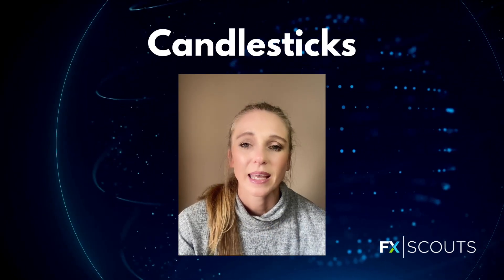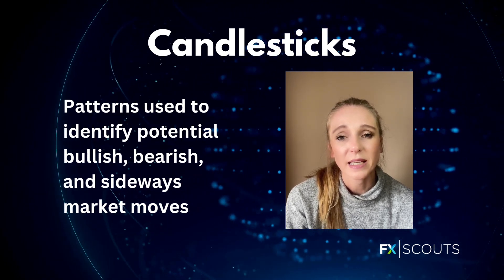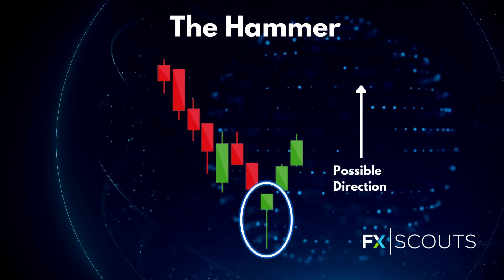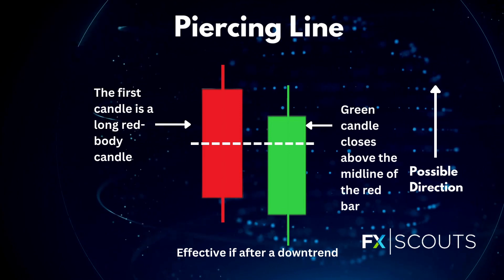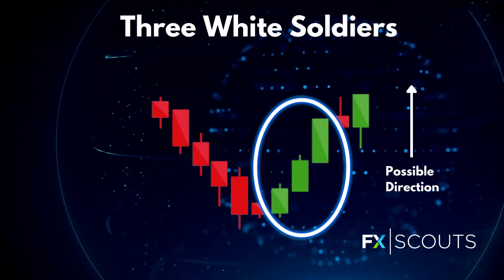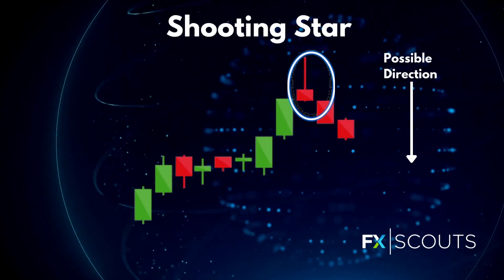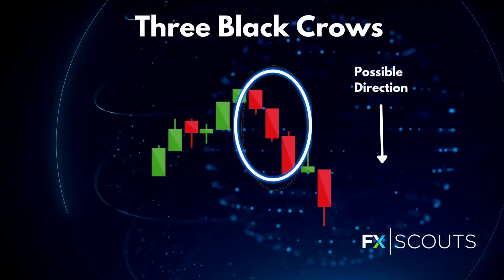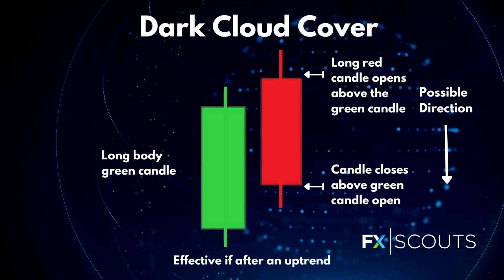Candlestick Patterns Explained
Candlestick patterns are vital tools in technical analysis, providing detailed information about market sentiment within specific time frames. These patterns, which represent the tug-of-war between buyers and sellers, can signal potential trend reversals and continuations. In this video, we cover 12 of the most common bullish and bearish candlestick patterns.

Share your trading experience and engage with the trading community in the comment section below to enrich your trading knowledge.